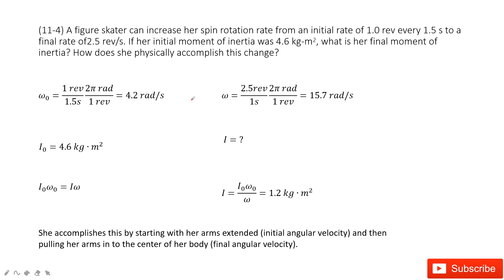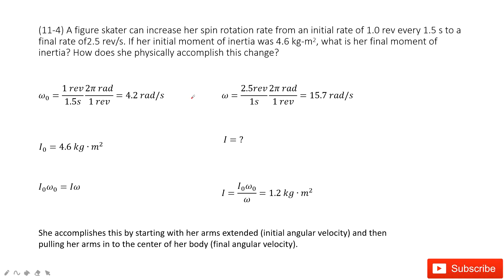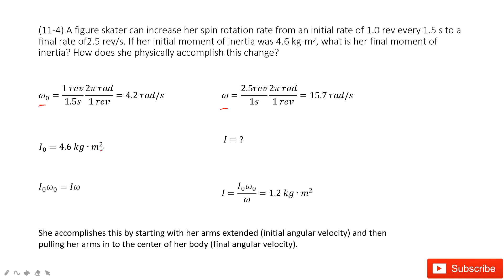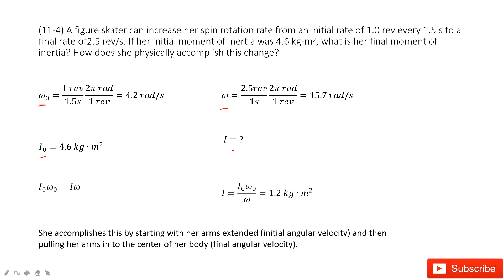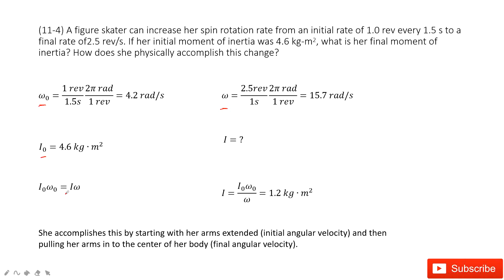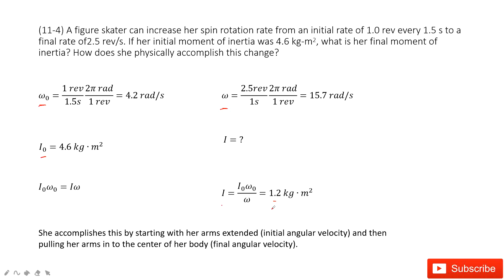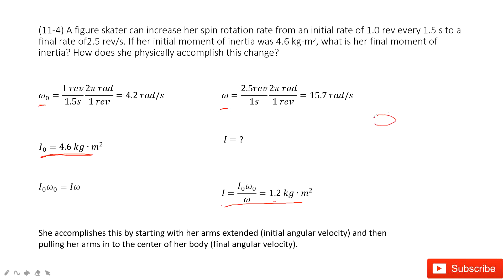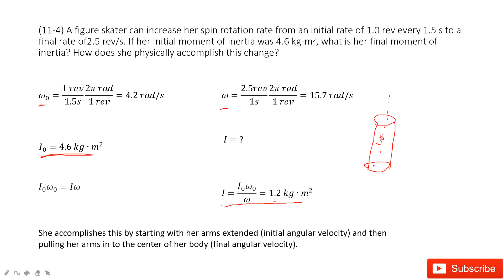(11-4) A figure skater can increase her spin rotation rate from an initial rate of 1.0 rev every 1.5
(11-4) A figure skater can increase her spin rotation rate from an initial rate of 1.0 rev every 1.5 s to a final rate of2.5 rev/s. If her initial moment of inertia was 4.6 kg-m2, what is her final moment of inertia? How does she physically accomplish this change?